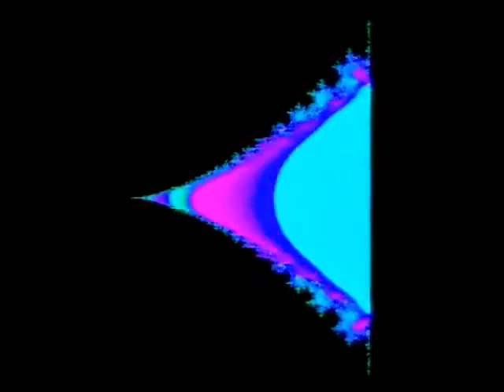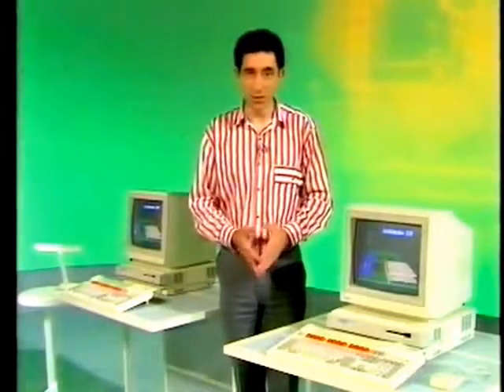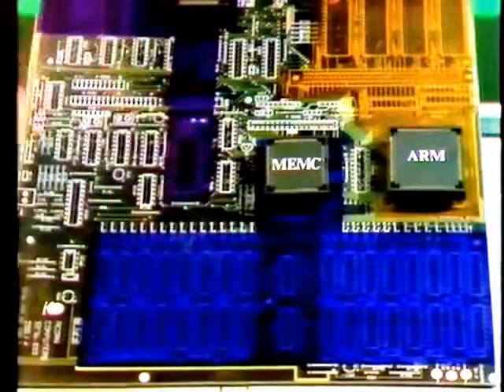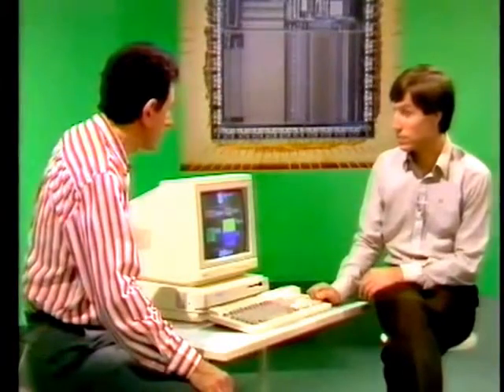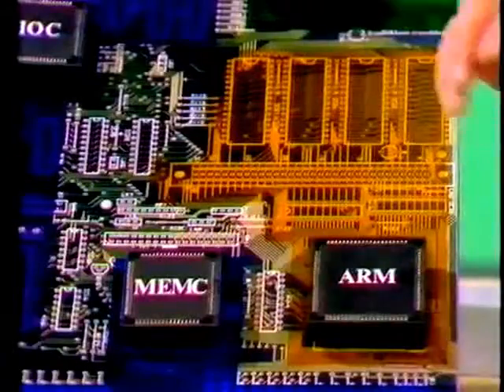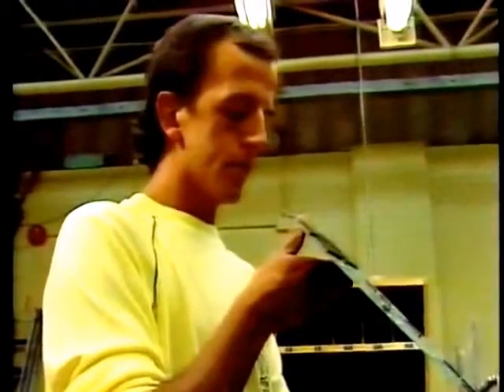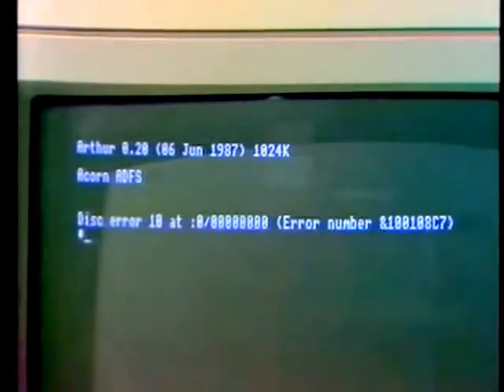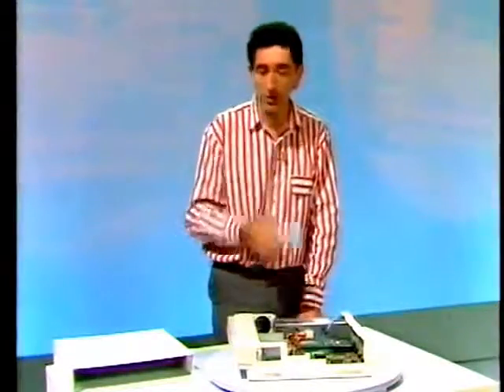Acorn Archimedes A Technical Introduction From 1987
Fred Harris talks about the Acorn Archimedes and show you the ins and outs of the machine and some of the software available at the time..

This was the first computer that has a Arm processor, ARM stood for Acorn Risc Machine, we would not have it if it was not for this computer,and you can get the RISC OS today on other platforms like the Raspberry PI that was made by the same people that made The BBC and Archimedes.

Thanks to ARM for the mobile phones we have now and hand consoles like the Nintendo DS/3DS.

These were the days when computers were fun and not all the same like today, most people have PCs or Apple's now with same desktops or Windows, but without the PC I would not be able to share this video with you, it has its good points.
We did use to make computers in Britain(UK), well we still do but only one, thats the Raspberry PI.. :).

Here is a video by Dan Wood showing you the RISC OS on the Raspberry PI..

RETRO Nuts..